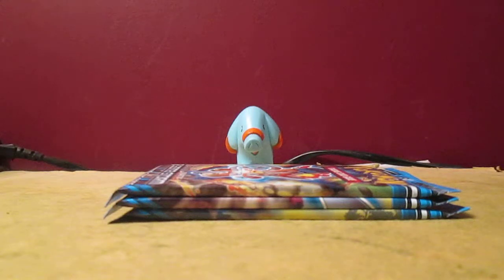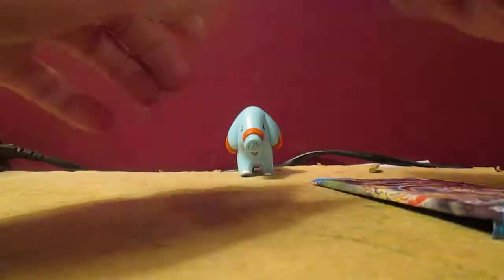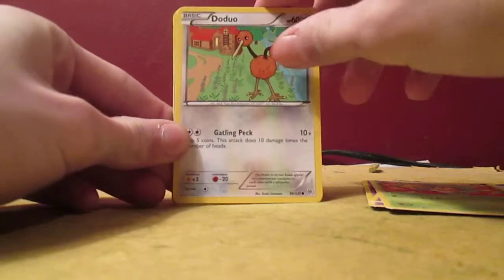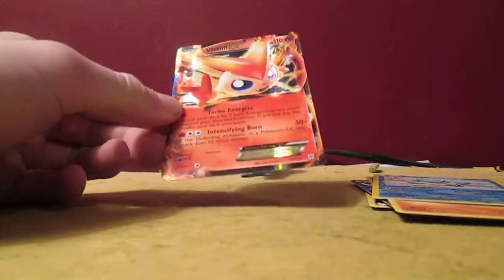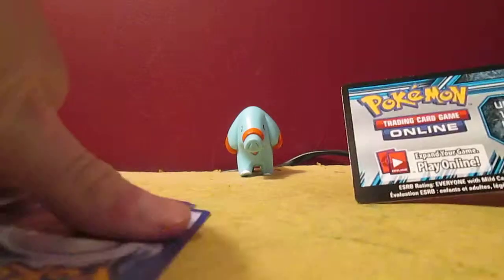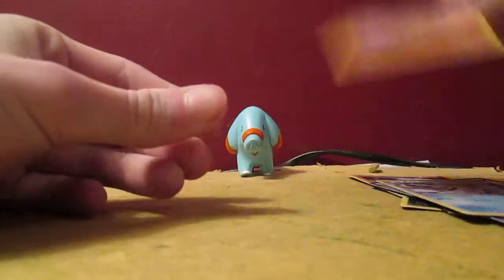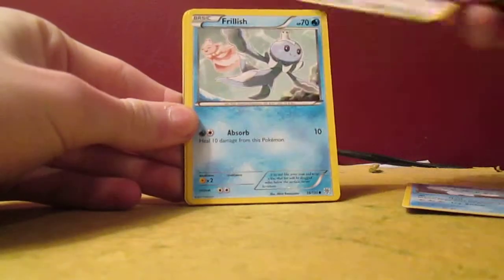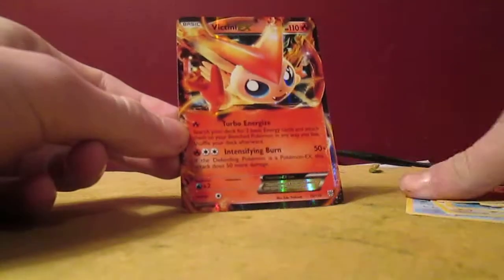Opening 3 Plasma Storm Booster Packs!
Good pulls!!!